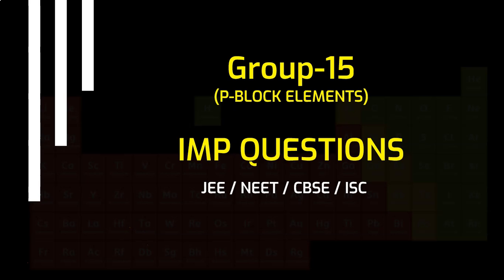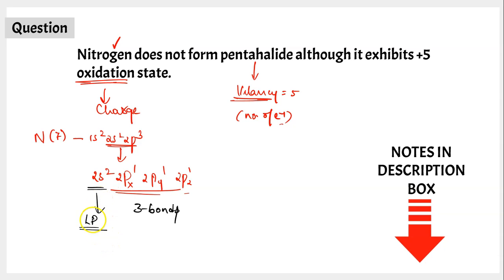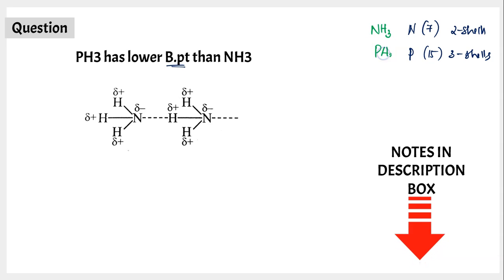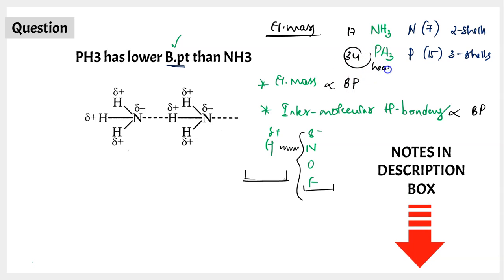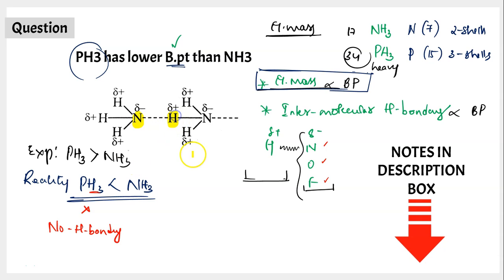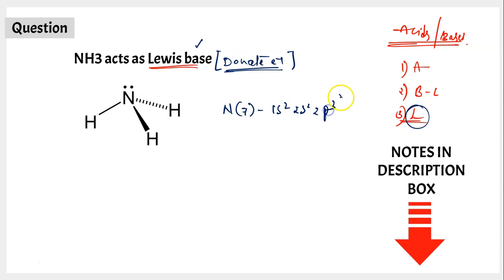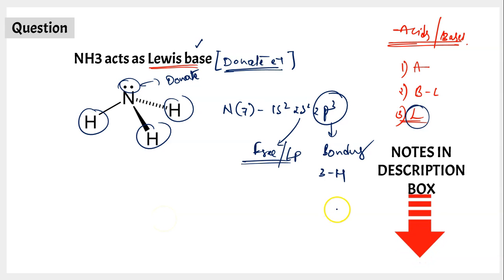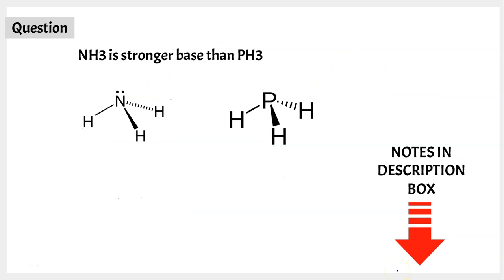P-block elements Important questions with solutions (Group-15)-Part 1